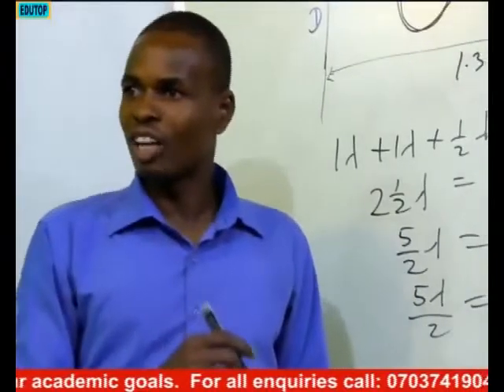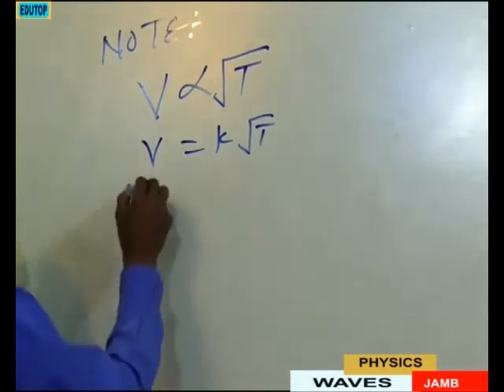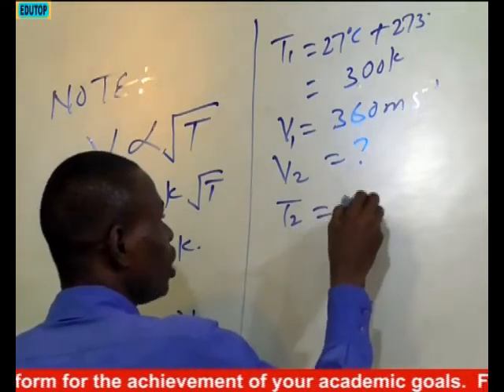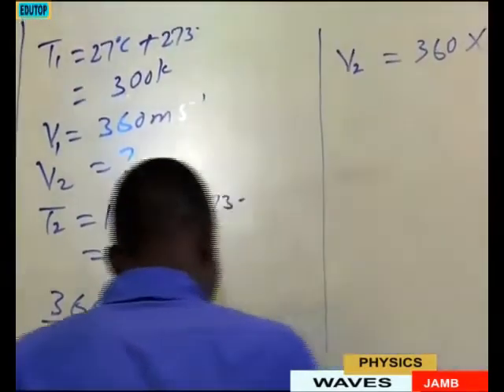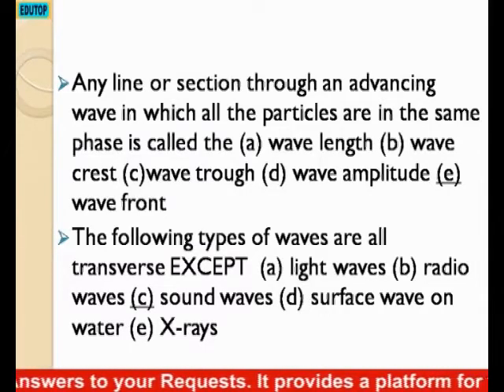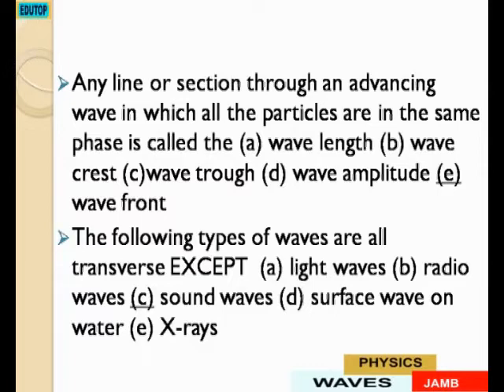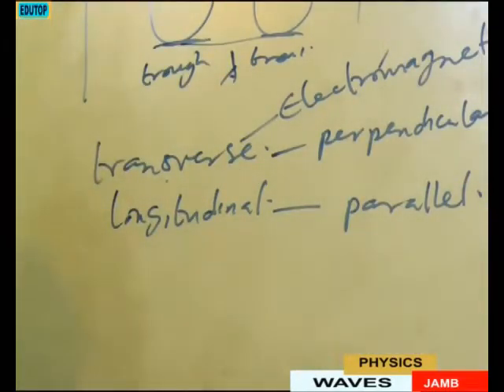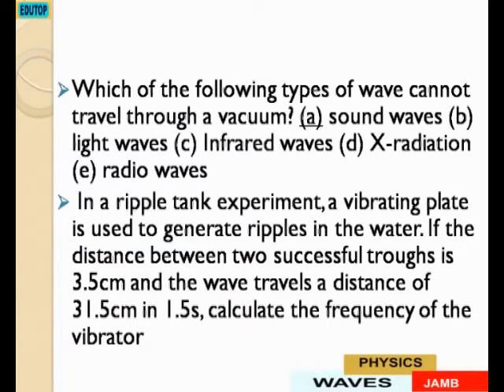(PHYSICS FOR JAMB STUDENTS PART 4) Lesson 2